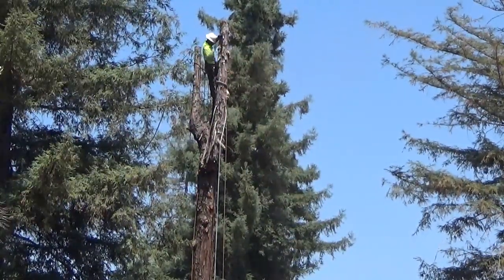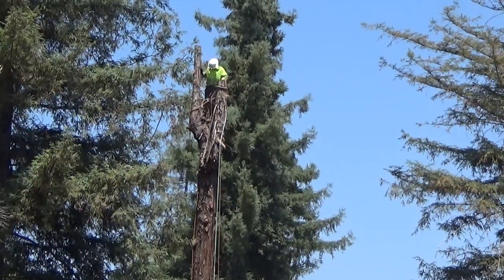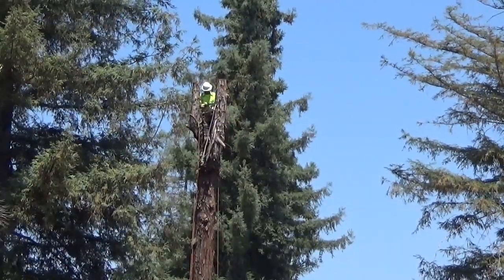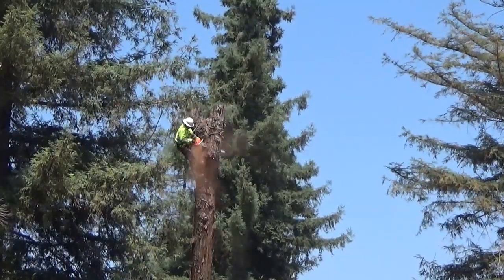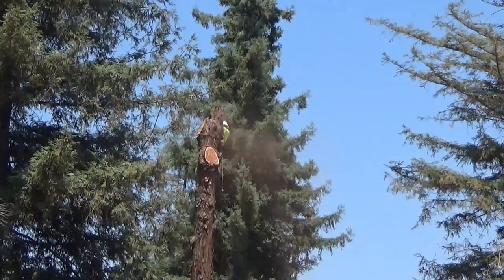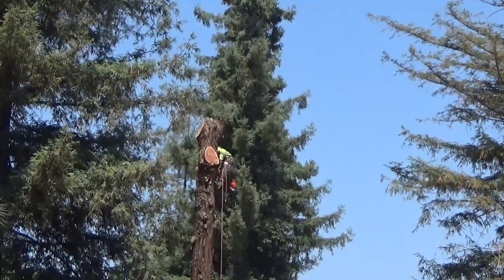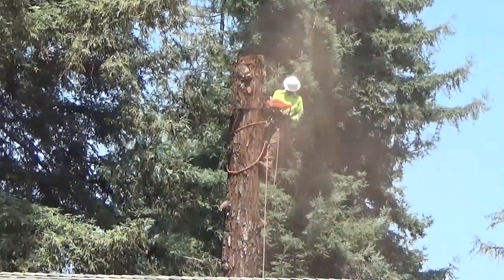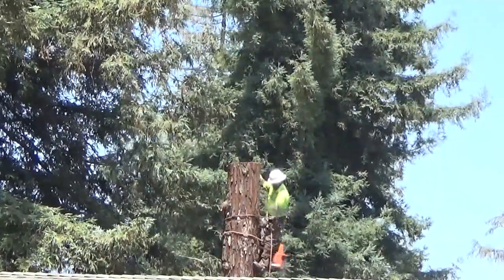Removal of a large Tree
My neighbor had a dead tree behind their house, it was rotting at the bottom, and they were scared it might fall towards the house.  I approaced the tree trimmer service, and they allowed me to have all the wood I wanted.  Most of the pieces I recieved will make great bowl blanks.